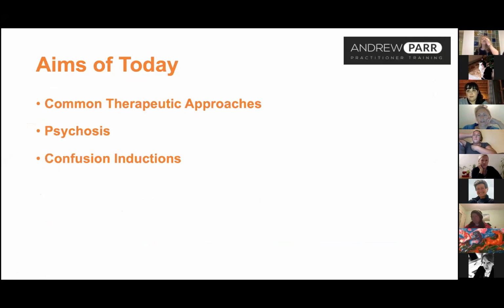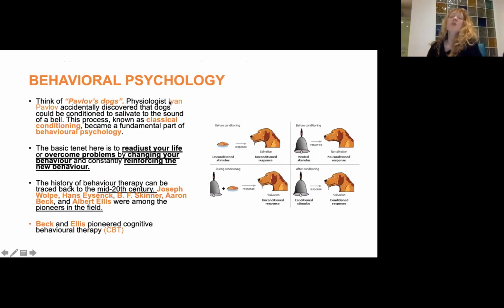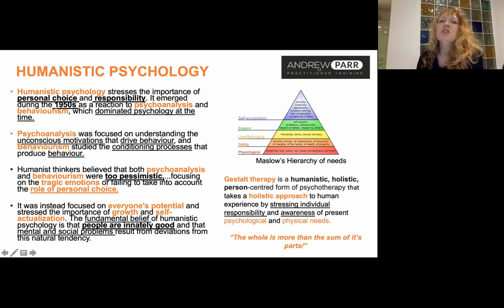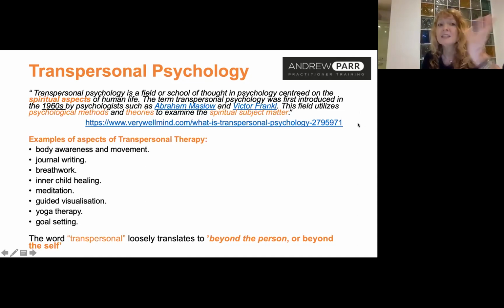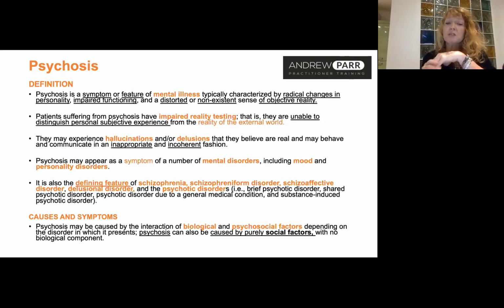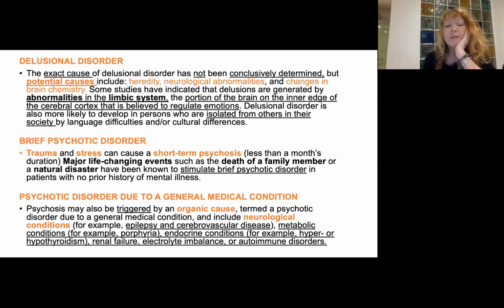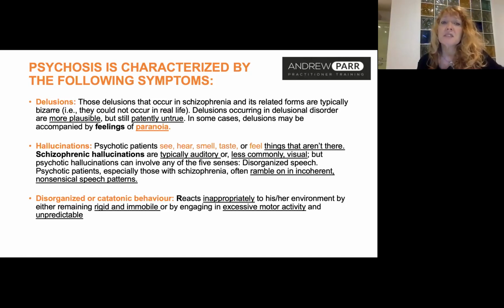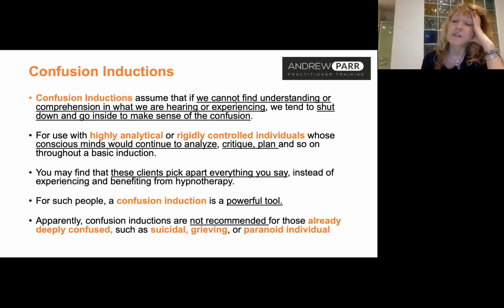Mod 15 pt 1